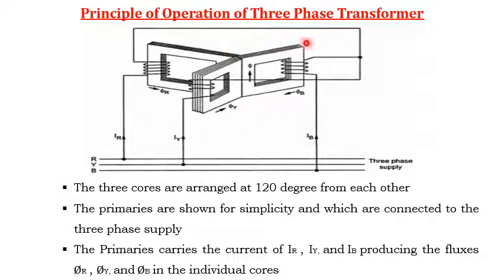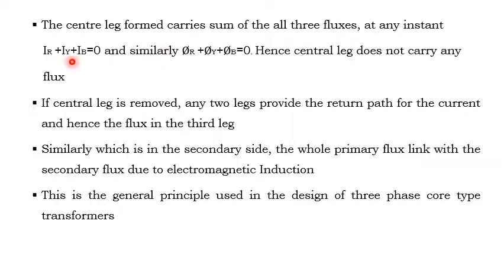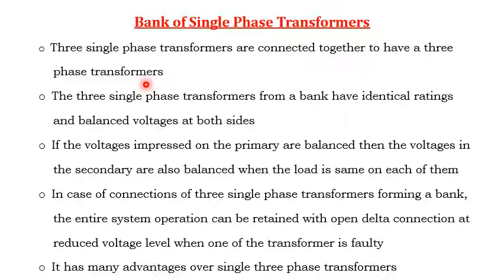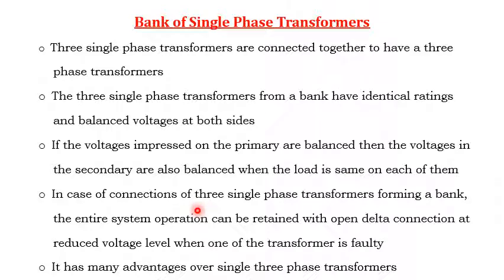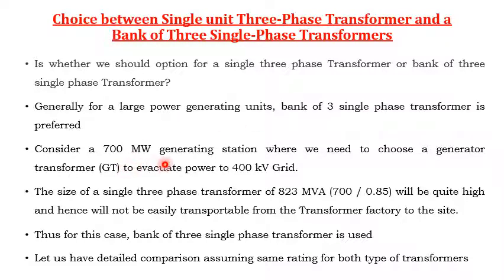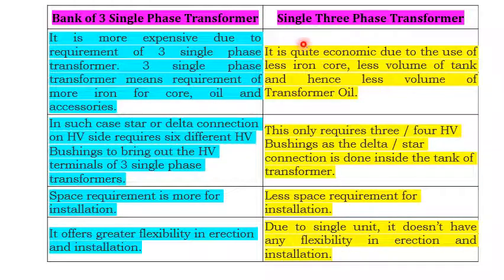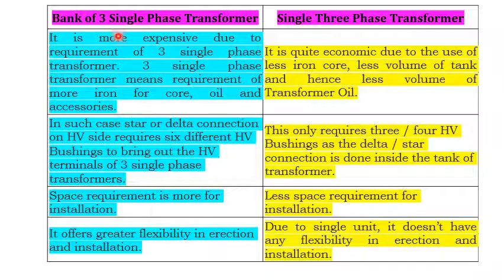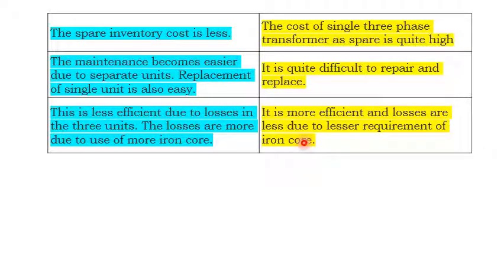Module 1 2 B TG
Principle of Operation of Three Phase Transformers
Bank of three single phase transformer
Comparison between Single unit three phase transformers and Bank of single phase transformers